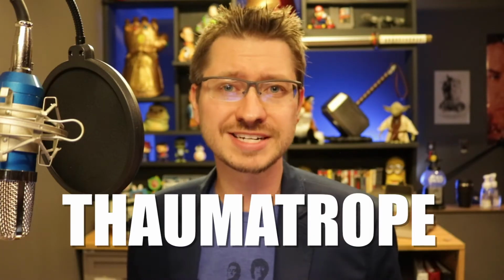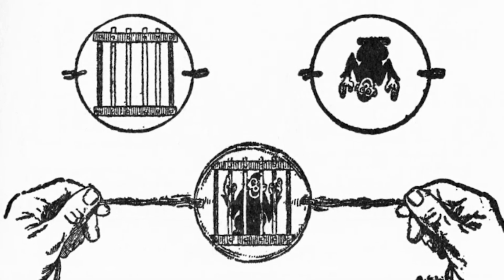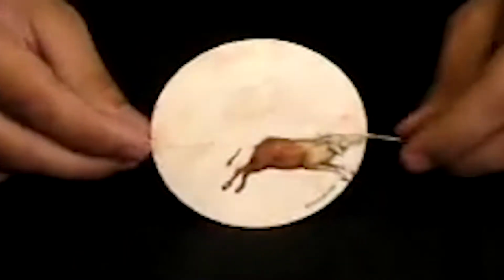Film 1-2 Crash Course on the Early Motion Toys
Here's a crash course on the first motion toys that paved the way for making movies.